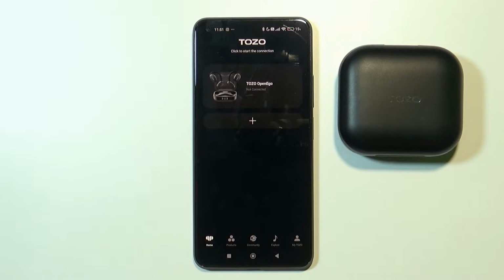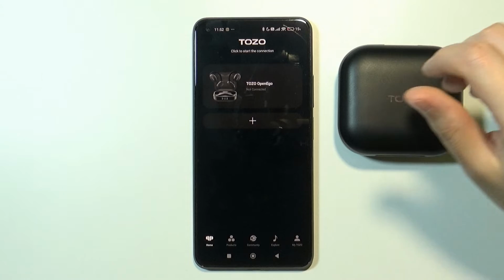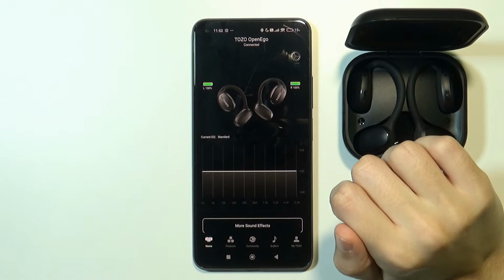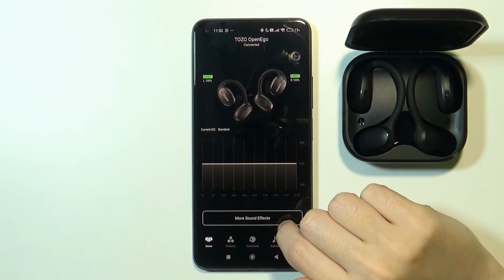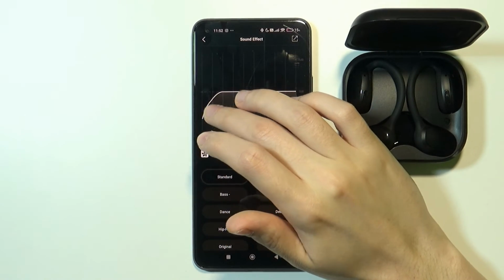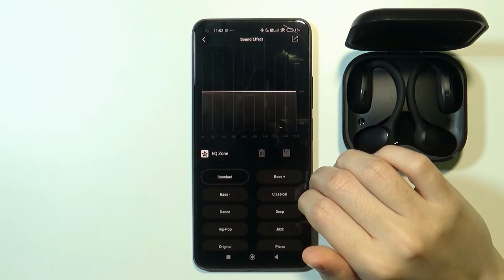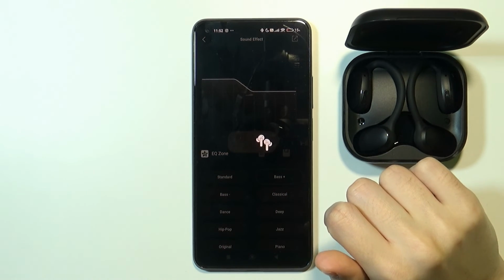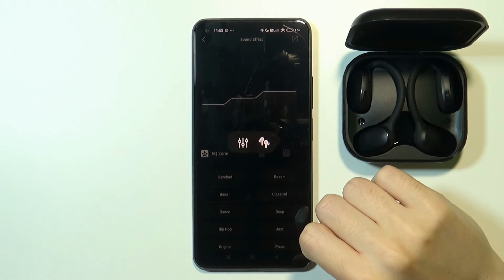How to Boost & Reduce Bass on TOZO OpenEgo - EQ Customization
Enhance your audio experience with our comprehensive guide on boosting and reducing bass on your TOZO OpenEgo earbuds through EQ customization. Whether you're craving powerful lows for your favorite beats or prefer a more balanced sound profile, we've got you covered. Follow our step-by-step instructions to adjust the EQ settings and fine-tune the bass levels to your liking. Master the art of audio customization and enjoy a personalized listening experience like never before with your TOZO OpenEgo earbuds.

EQ customization for TOZO OpenEgo earbuds
How to adjust bass levels on TOZO OpenEgo earbuds
TOZO OpenEgo EQ settings for bass enhancement
Tips for boosting and reducing bass on TOZO OpenEgo earbuds
Customizing bass levels on TOZO OpenEgo earbuds
TOZO OpenEgo bass boost
TOZO OpenEgo reduce bass